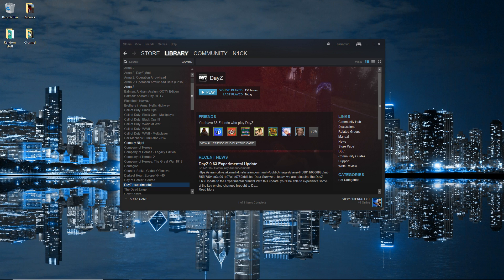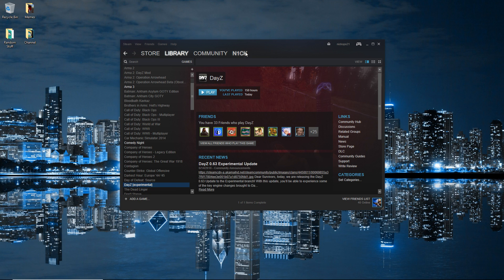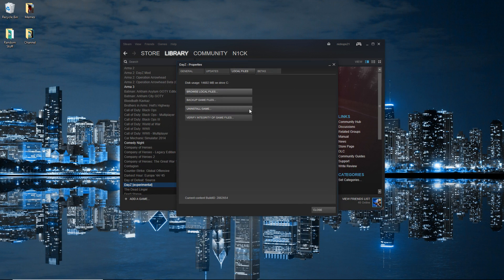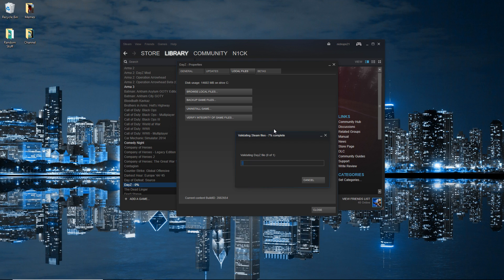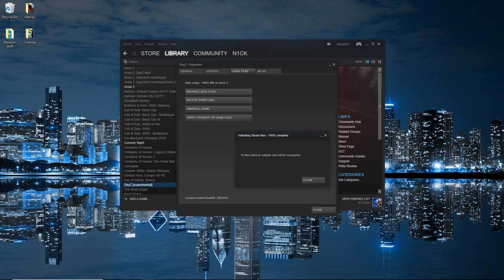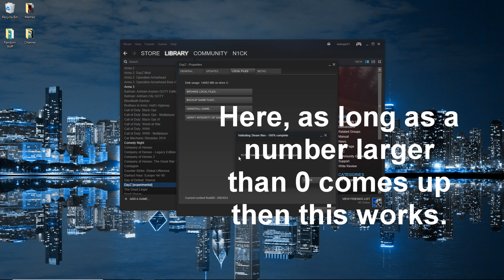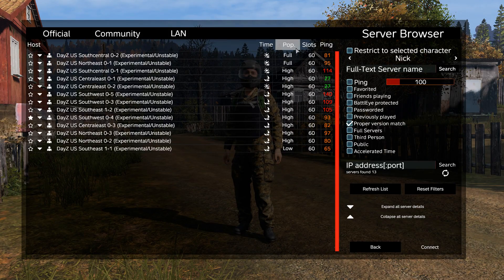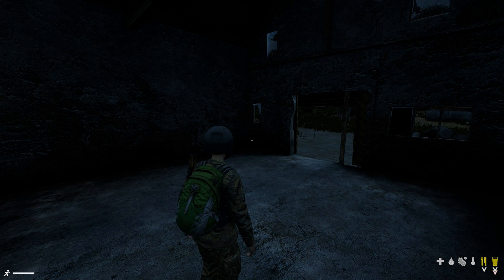DayZ 1.15 Battleye Client Not Responding **FIX** (ALL BUILDS)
A fix for the Battleye Client Not Responding fix in DayZ Standalone. Currently Works for all builds including 1.15!